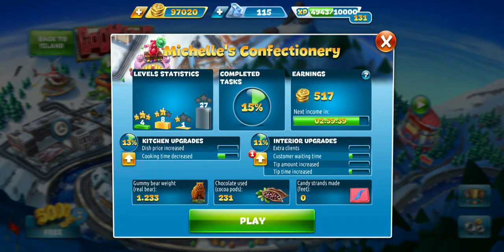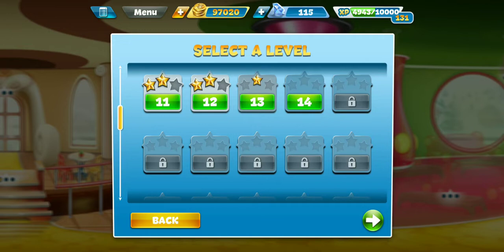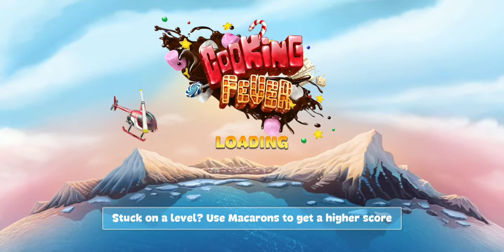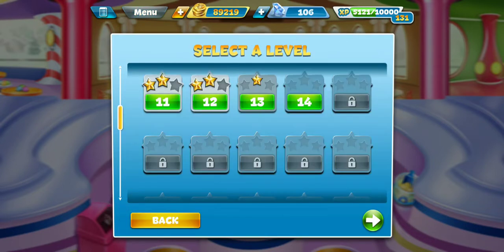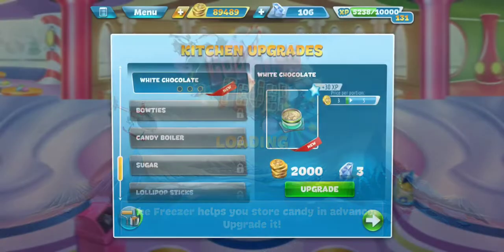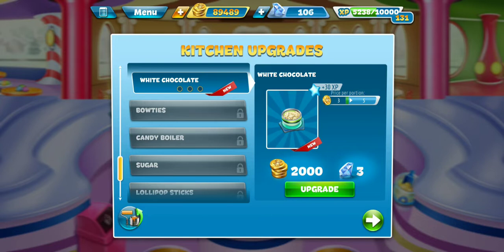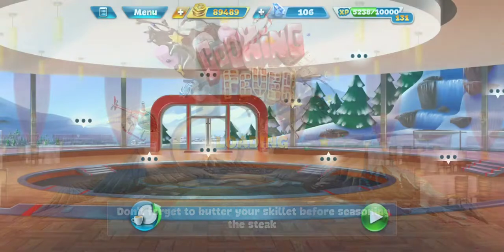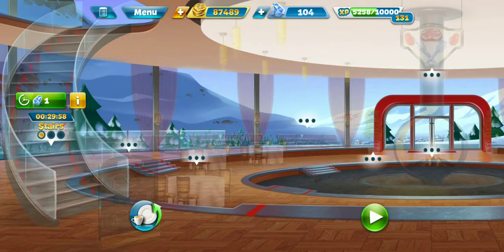Cooking Fever Day 488 Michelle's Confectionery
We then upgrade the Gummy Bear Press and complete level 14.